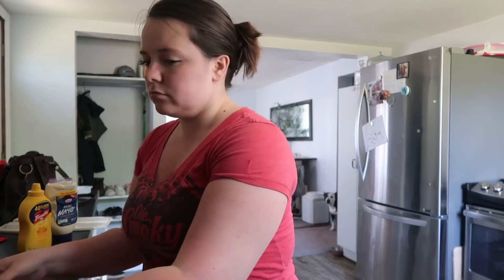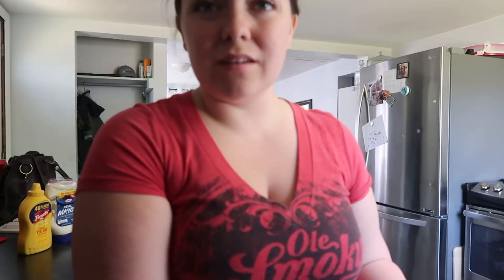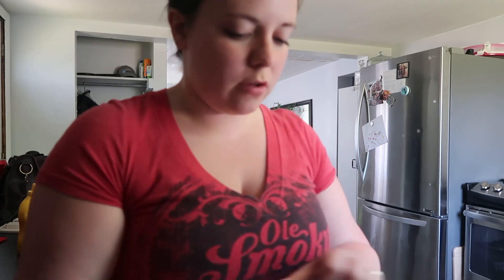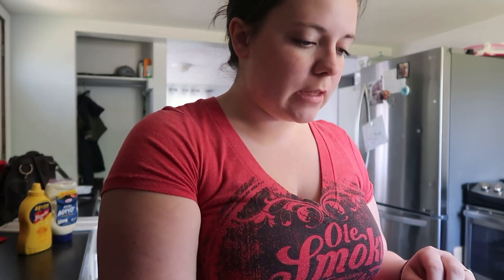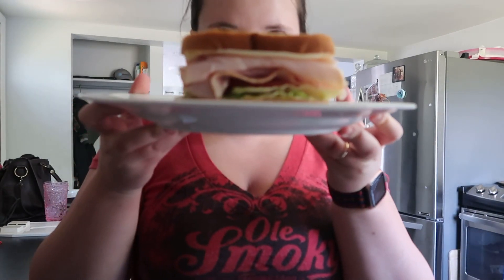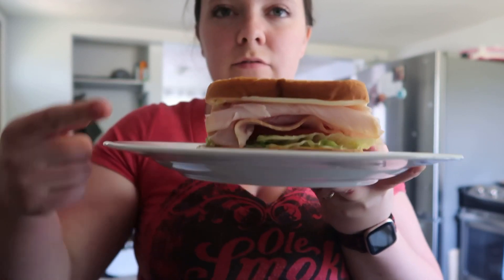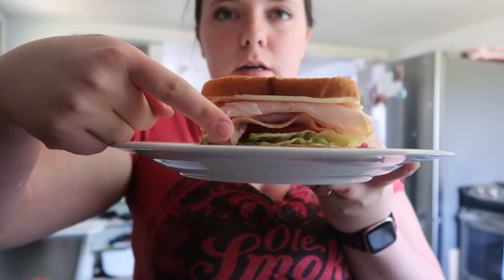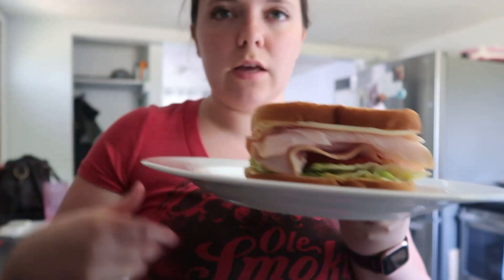PINK EYE?! | DITL VLOG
I’m thinking John has pink eye, it’s looking so much better today than it did yesterday but still on the mend! I don’t know tho, maybe he just had something in it that was causing irritation! It healed a bunch by the end of the day and we are passed it now! Thank goodness!